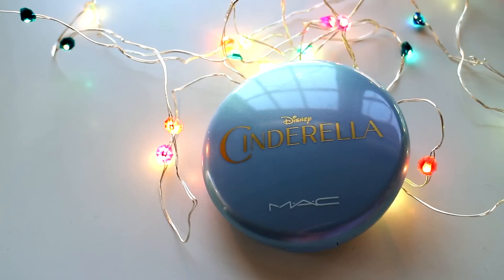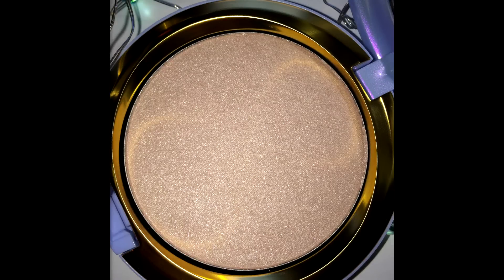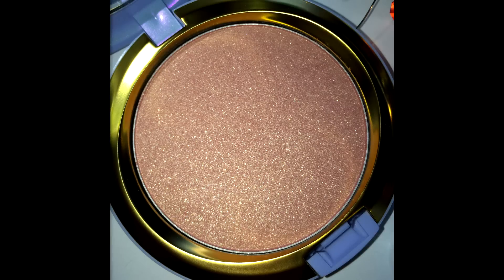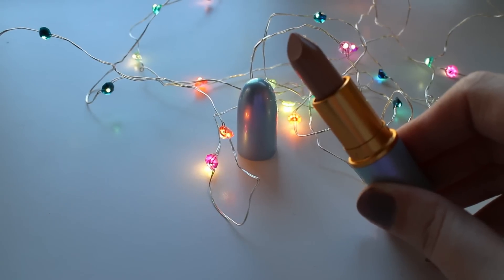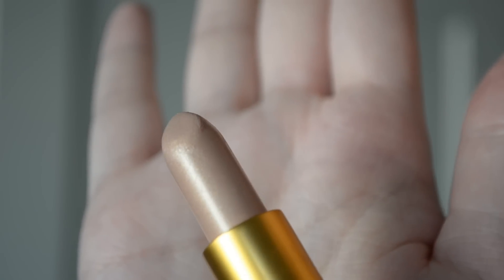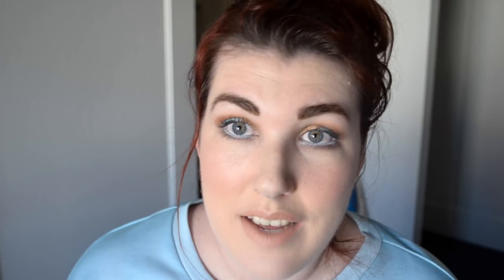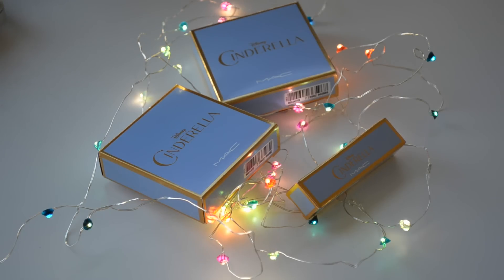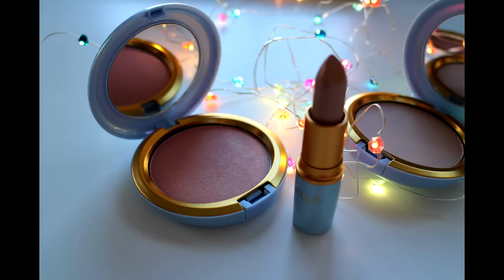First Impression- MAC Cinderella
-- more Disney hauls and Disney themed videos on the way!
leave requests below!

PRODUCTS:
- Beauty Powder Mystery Princess
- Iridescent Powder Coupe D'Chic
- Lipstick Free as a Butterfly